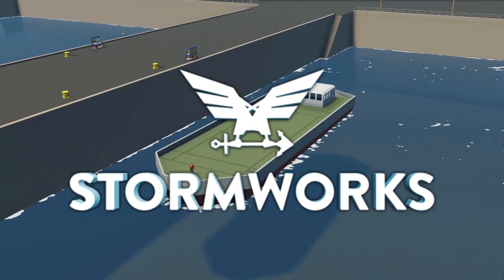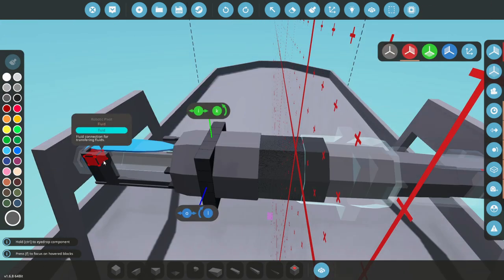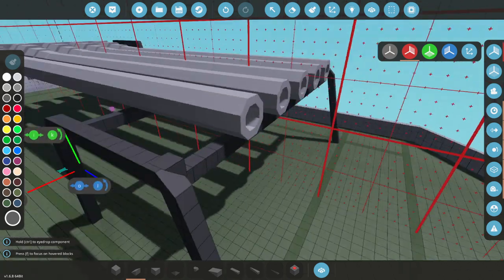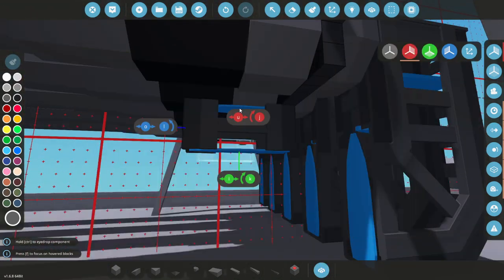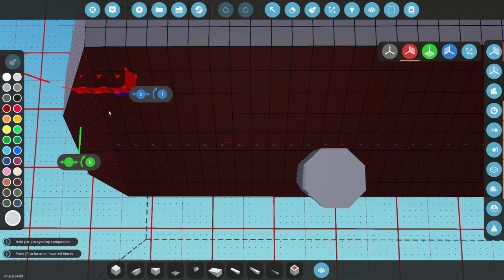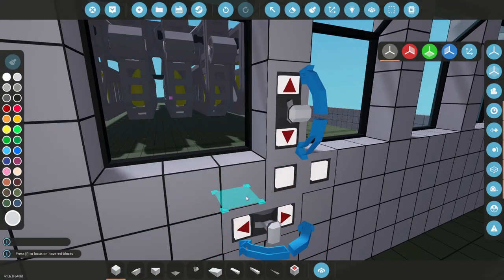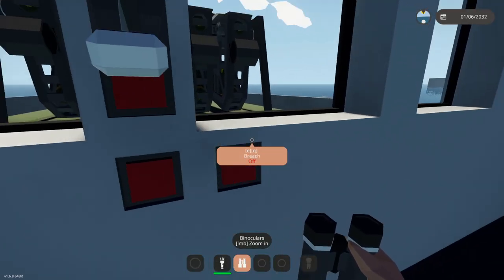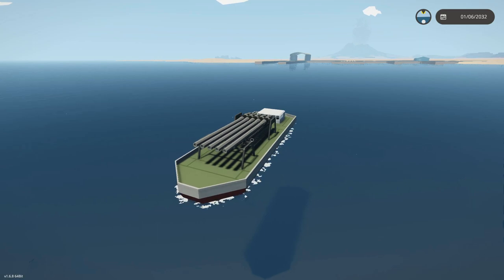I Built A BARGE With GIANT CANNONS ON In Stormworks